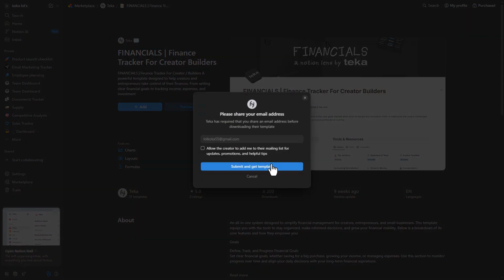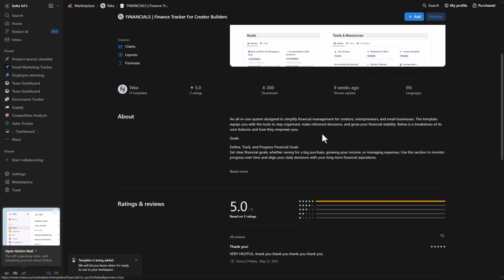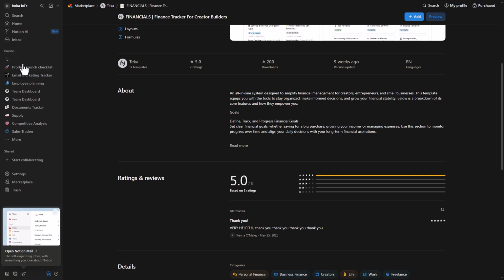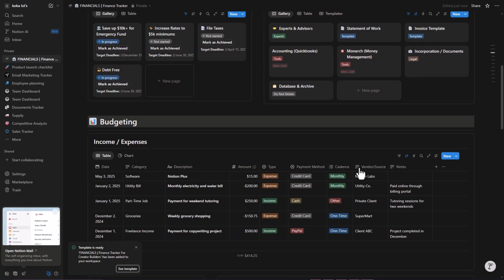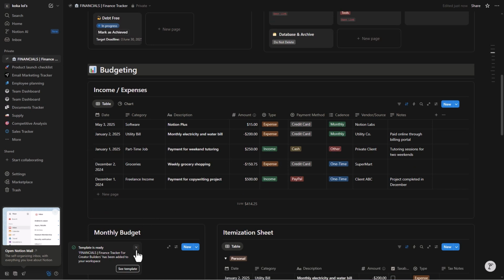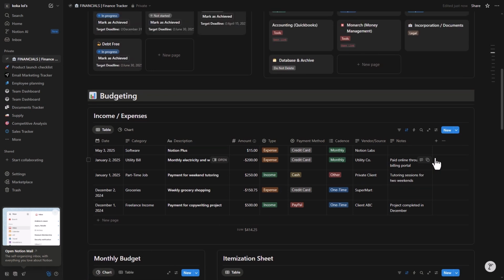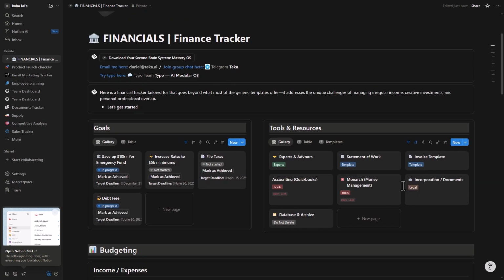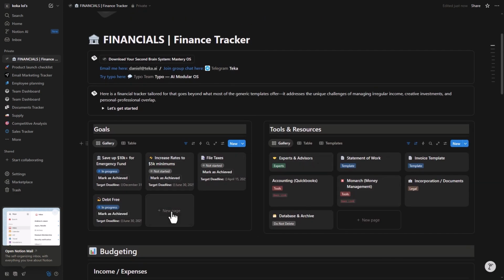How to Create Client Billing Trackers in Notion in 2025!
Tired of messy spreadsheets in 2025? 💳 In this Notion tutorial, I’ll show you how to create a client billing tracker that keeps your finances clear and organized. Learn how to manage invoices, track payments, and stay on top of client billing — all inside Notion. Perfect for freelancers, agencies, and small businesses!